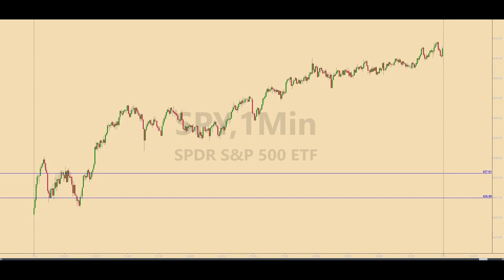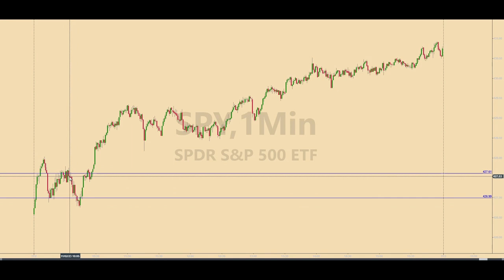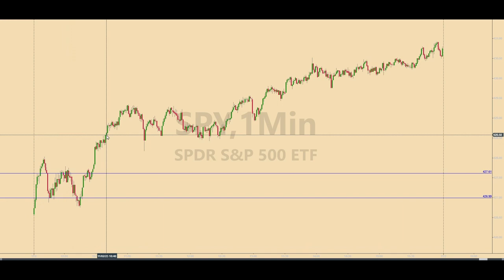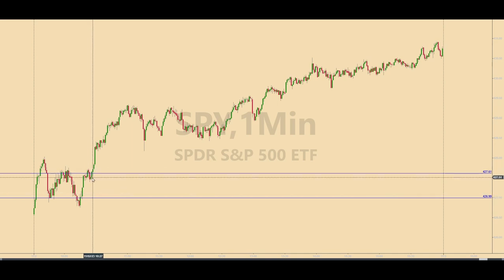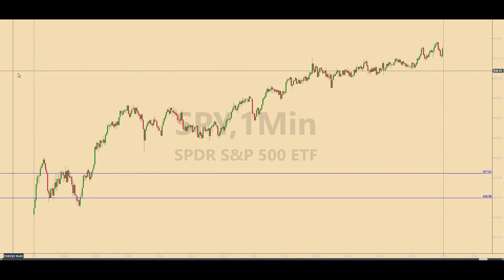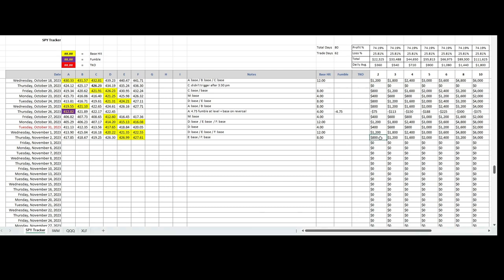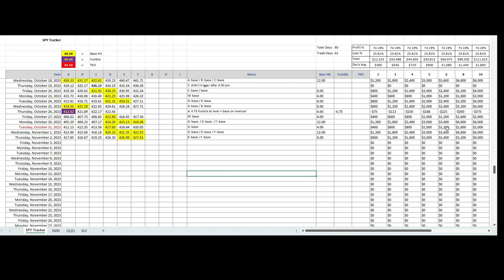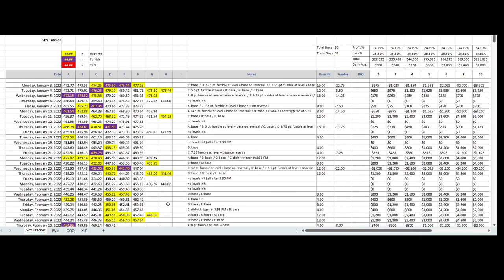How to Trade the E-minis While Eating Breakfast [Two Juicy Trades]